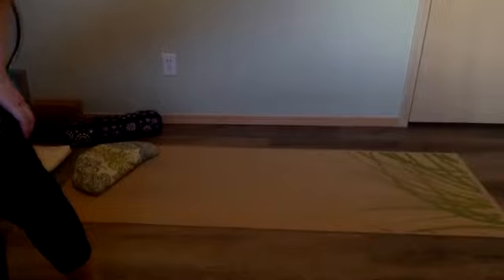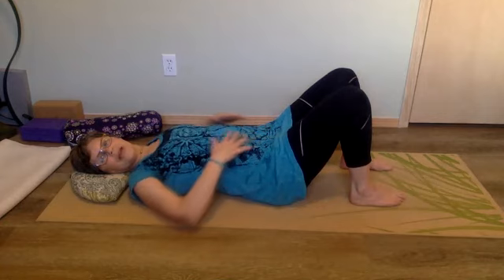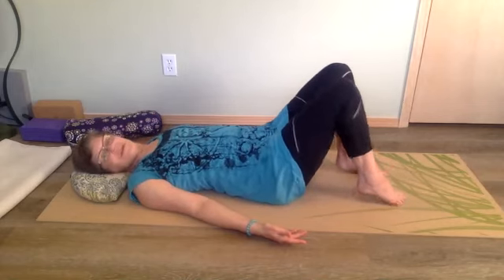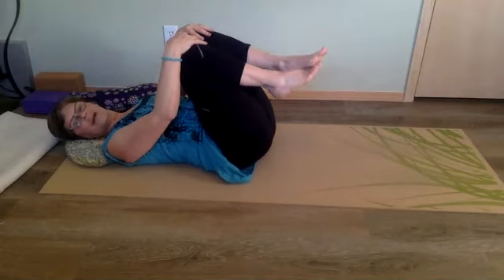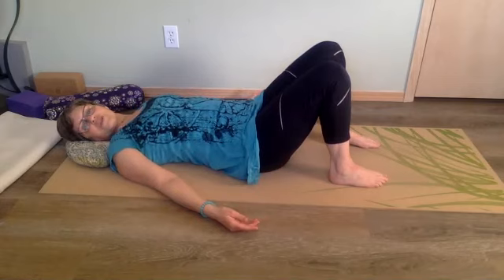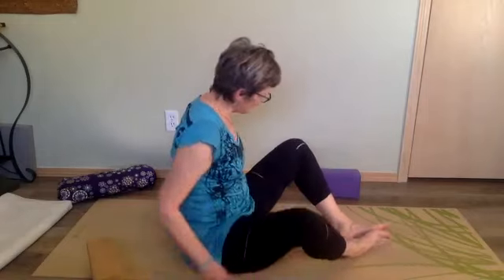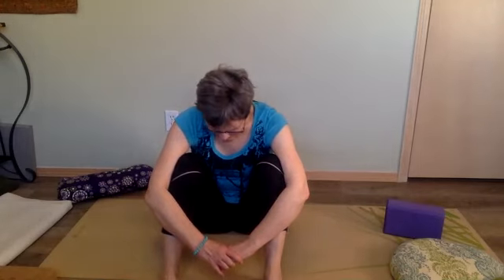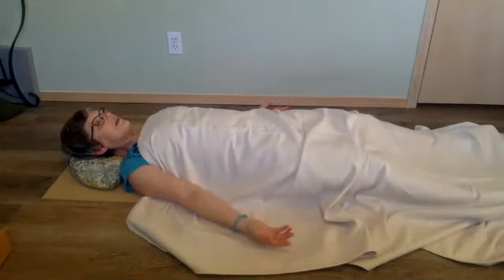Healing Path Yoga: Release Your Hips and Sit Like a Buddha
Healing Path Yoga is a practice created to help regain mobility through gentle breath and body awareness, and deep relaxation. This class will help you free up your hips, pelvis, and spine with breath and movement, so you can "sit like a Buddha".  Finally, you'll be guided through a Yoga Nidra relaxation to rest and pay attention to subtle sensation, release overall tension, then arise restored and rejuvenated.